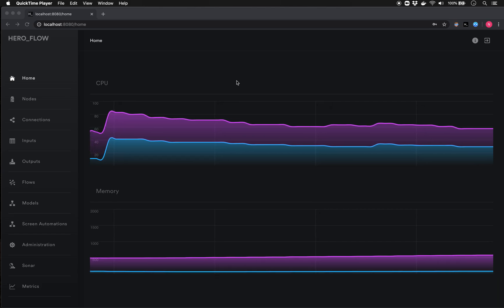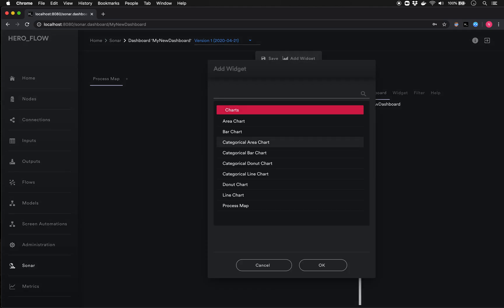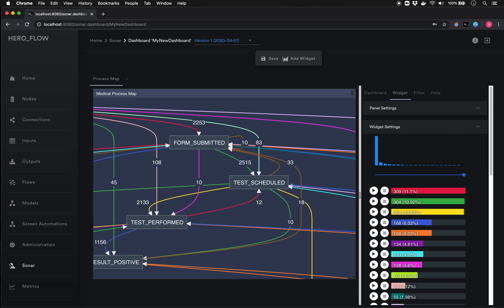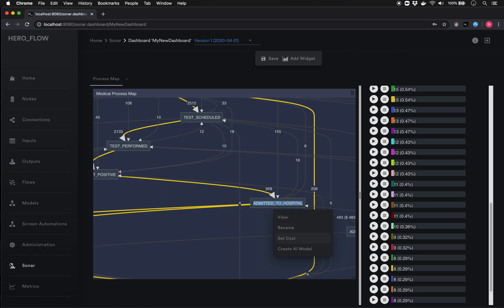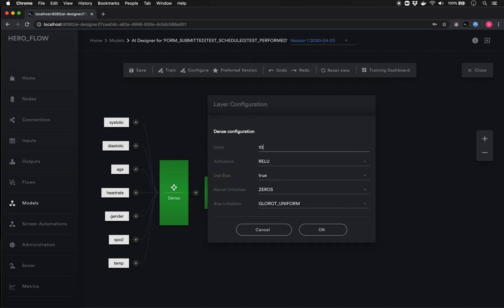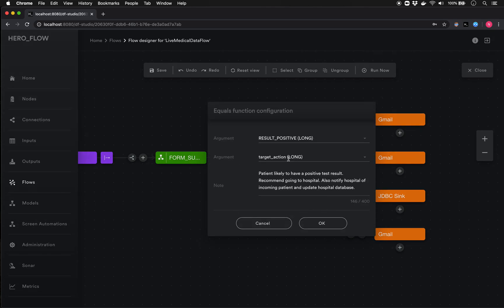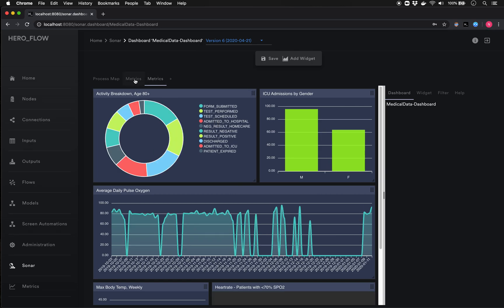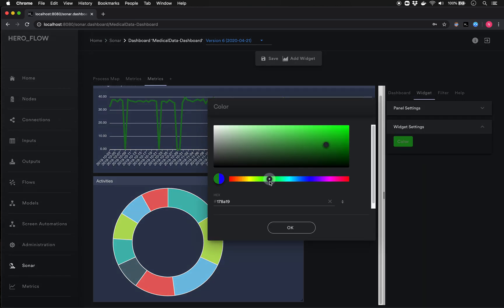[Product Overview] Intelligent process mining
Description:
The Hero Platform_ goes far beyond traditional process mining. It allows you to visually discover the most extensive and complex processes, turn process maps into AI models, and monitor and measure your improvements in real time.